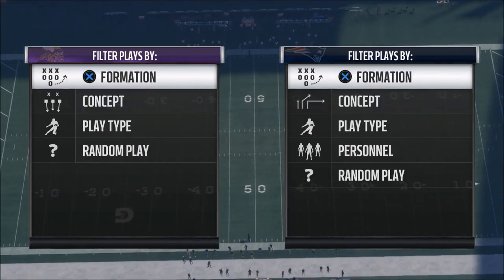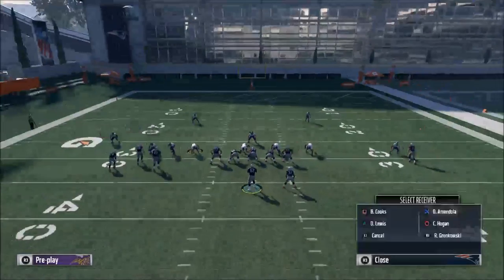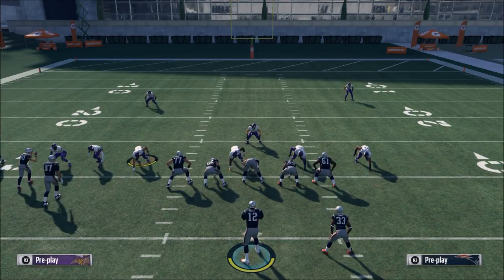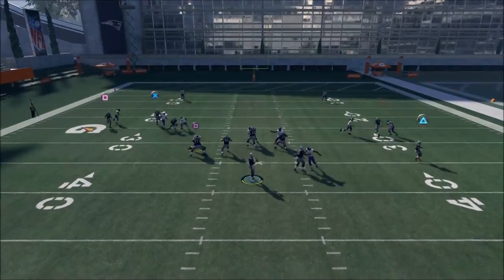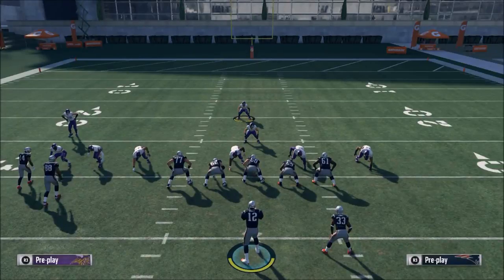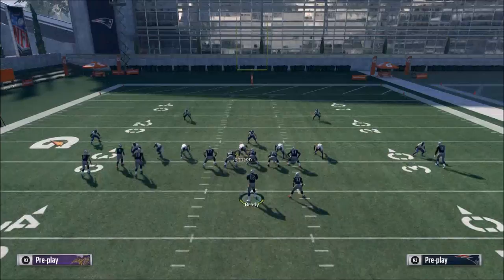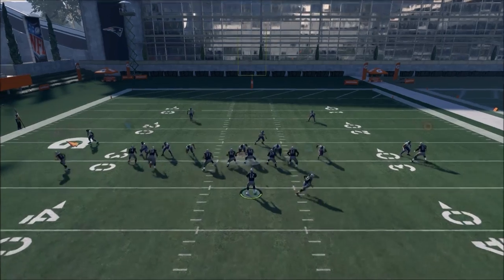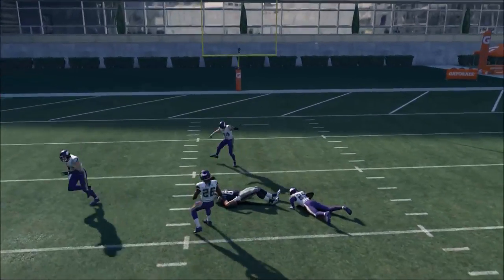Madden 18 Tips - The Top 3 Ways to Beat Man Defense in Madden 18